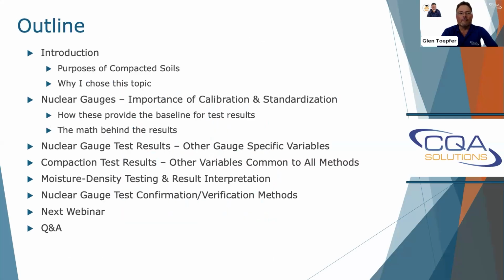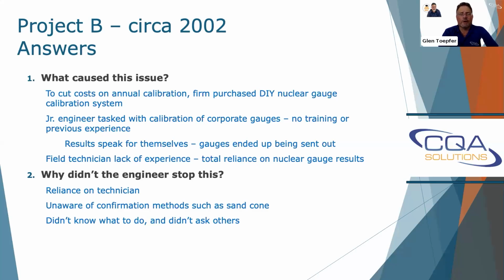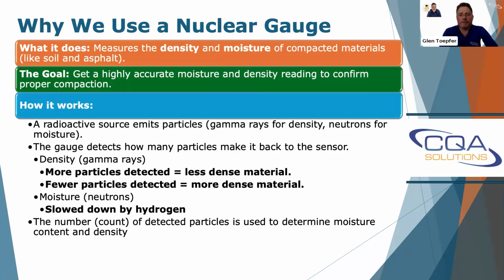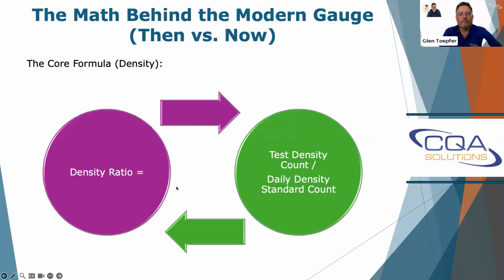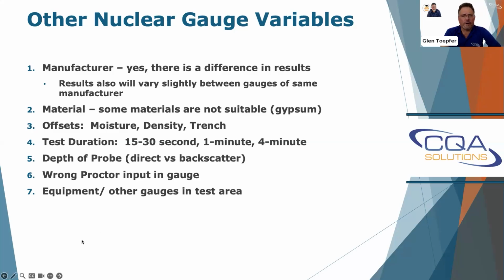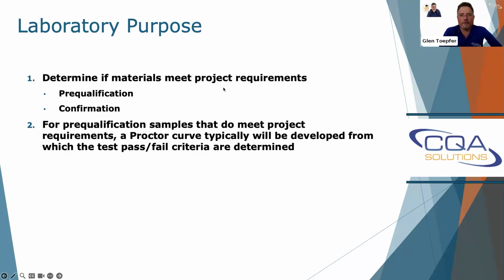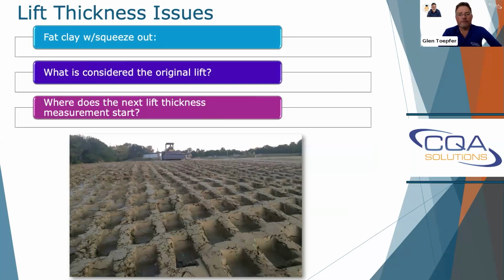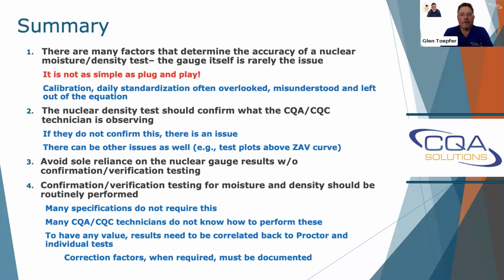Shocking Truth Behind Failing Compaction Tests: Are Faulty Gauges and Hidden Errors Sabotaging...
Shocking Truth Behind Failing Compaction Tests: Are Faulty Gauges and Hidden Errors Sabotaging Your Project?

In the high-stakes world of construction, moisture-density tests are the backbone of quality control—but what if the results you trust are flat-out wrong? A surprising number of compaction tests that fail shouldn’t, and even more alarmingly, some that pass are hiding critical flaws. The truth lies not just in the numbers but in the flawed processes behind them, and industry veteran Glen Toepfer is pulling back the curtain in an explosive new webinar.

Picture this: your project hits a snag when a compaction test fails. The compactor was on point, overlaps were perfect, and the checklist was followed to a T. Yet, the test says "fail." Retests fail again, tempers flare, and costs skyrocket. Sound familiar? You’re not alone. Glen Toepfer has seen projects grind to a halt, good contractors nearly kicked off jobs, and budgets blown over test results that were never accurate to begin with.

The culprit? It’s not always bad material or shoddy workmanship. From faulty nuclear gauges to unnoticed material changes, hidden variables are wreaking havoc on compaction testing. “I’ve watched projects waste time and money reworking lifts when the real issue was the gauge itself,” Glen Toepfer reveals. “And I’ve seen CQA technicians miss critical shifts in material that throw results into chaos.”

Compaction testing is often treated like a simple checkbox: hand a technician a gauge and a proctor sheet, and send them to work. But reliable results demand more than that. In this must-attend webinar, Glen Toepfer will break down the entire compaction testing process—from soil sampling to final results—whether you’re using a nuclear gauge, drive cylinder, or sand cone. You’ll uncover the sneaky factors that skew accuracy, learn how to interpret results with ironclad confidence, and discover practical steps to avoid costly errors.